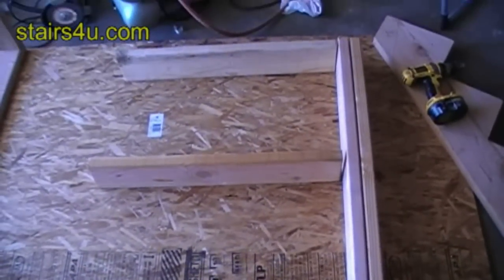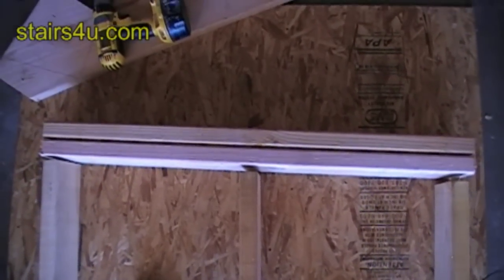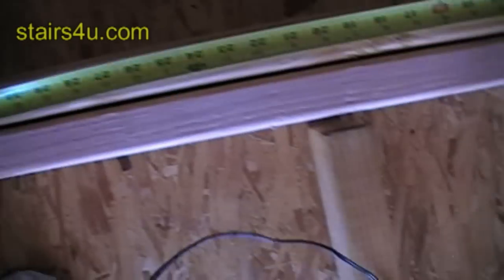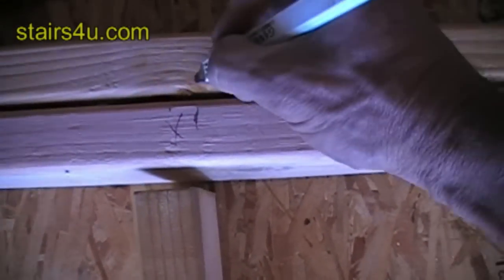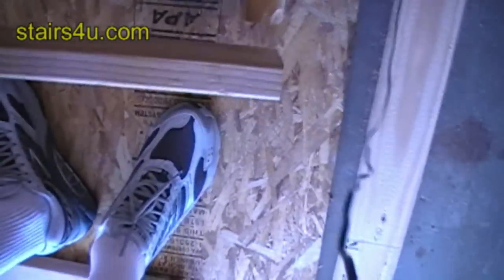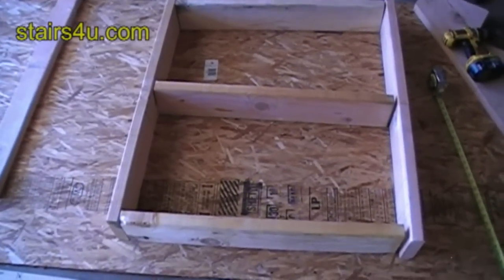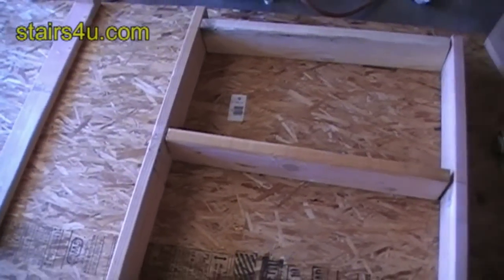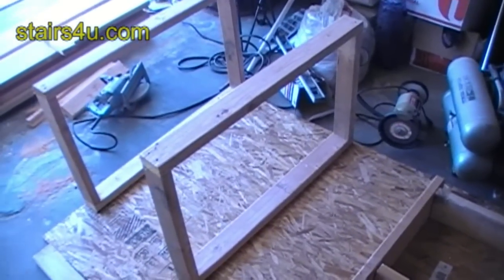Stair Landing Framing Tips - Carpenter Training Tips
How To Build And Frame Stairs - Double Book Package #2

You can use the same technique for laying out an framing walls as you can when it comes to building a stair landing.  Watch this video for more information and useful tips on how you can speed up the stair building and home construction process, during different phases of construction.